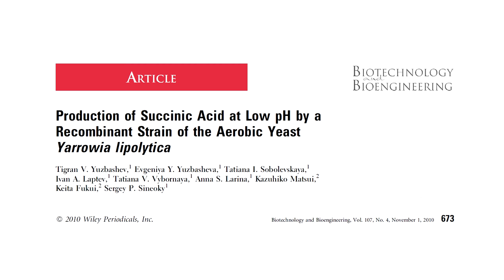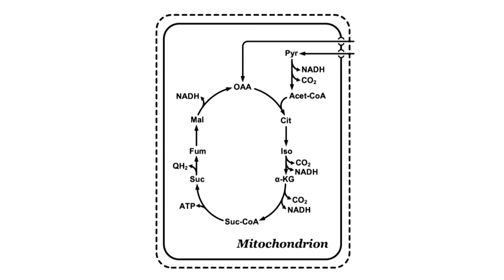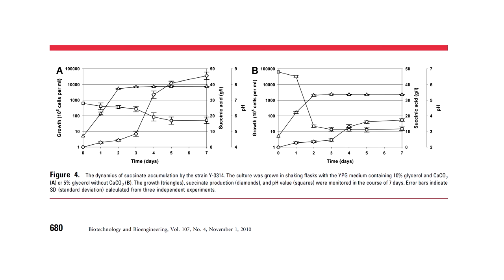B&B: Metabolic evolution and 13C flux analysis of a SDH2 strain of Yarrowia lipolytica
Video Highlight from Tigran V. Yuzbashev, Alexander S. Fedorov and Sergey P. Sineoky on their recently published B&B paper entitled "Metabolic evolution and 13C flux analysis of a succinate dehydrogenase deficient strain of Yarrowia lipolytica."  Read the paper on Wiley Online Library